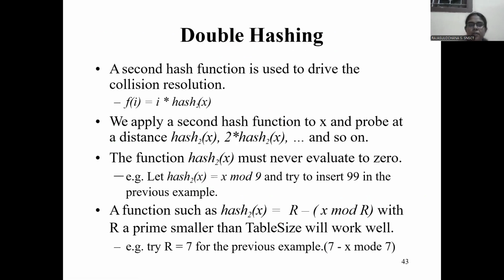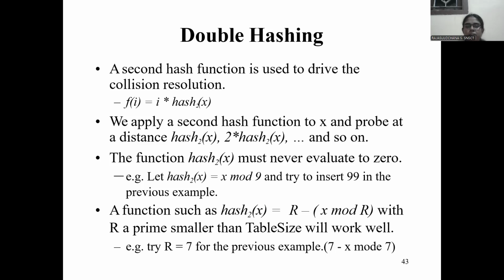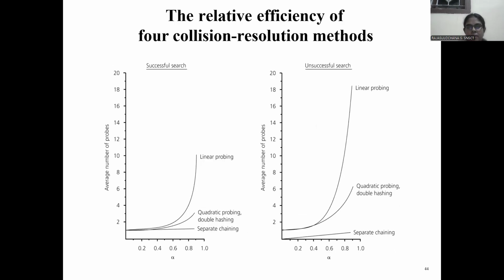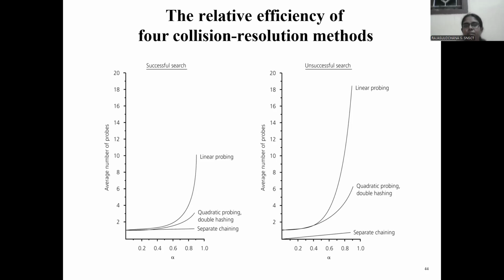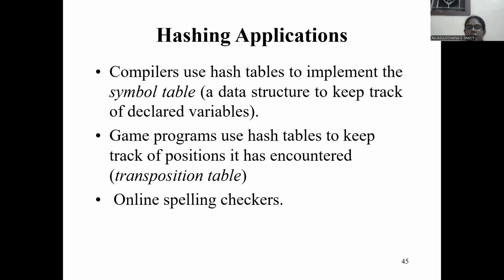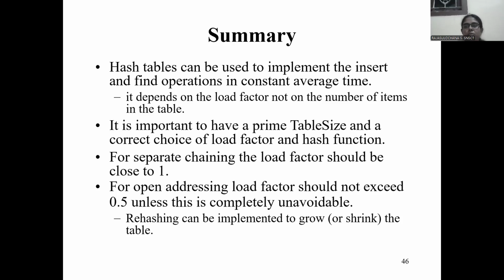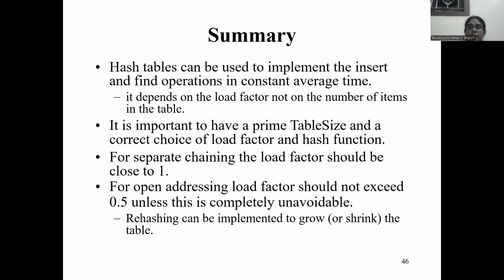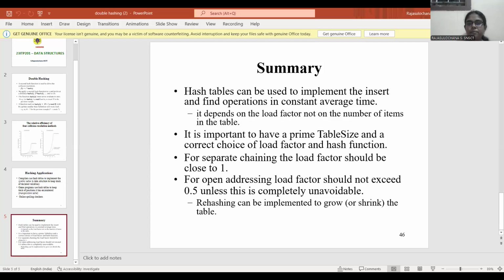DOUBLE HASHING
Hashing in the data structure is a technique of mapping a large chunk of data into small tables using a hashing function. It is also known as the message digest function. It is a technique that uniquely identifies a specific item from a collection of similar items.
It uses hash tables to store the data in an array format. Each value in the array has assigned a unique index number. Hash tables use a technique to generate these unique index numbers for each value stored in an array format. This technique is called the hash technique.